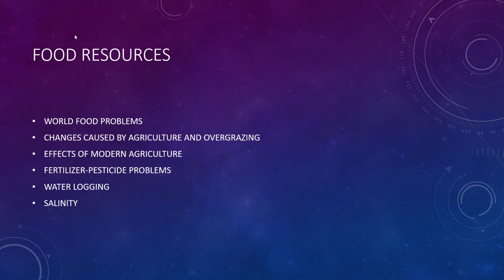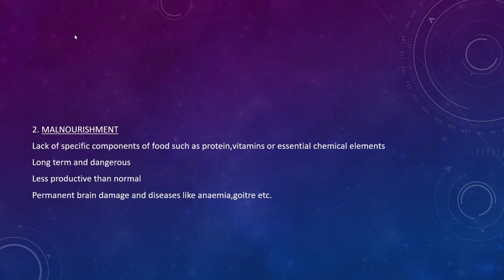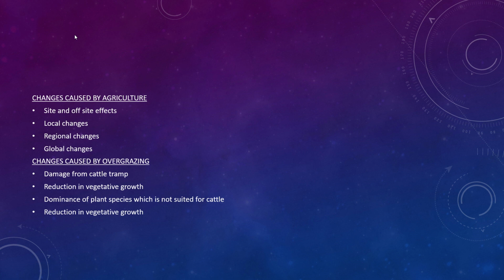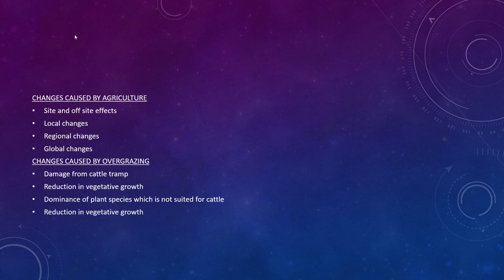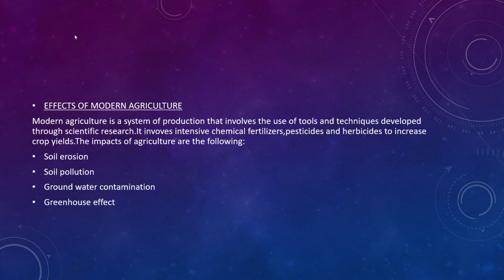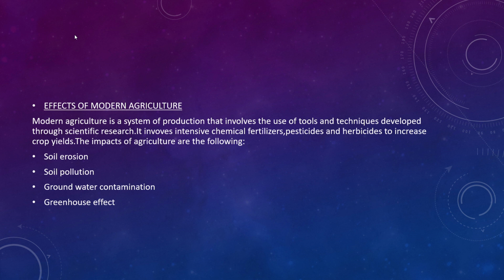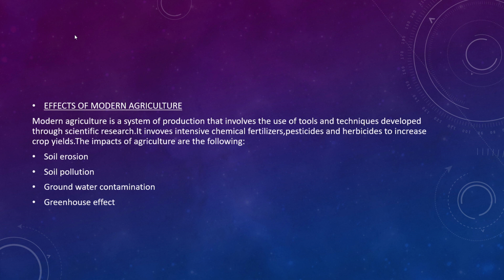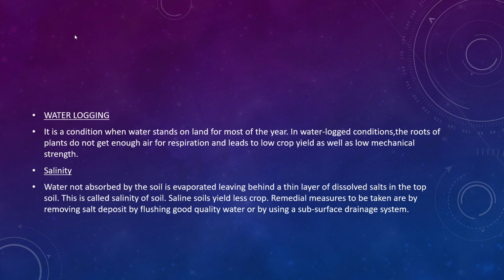ENVIRONMENT SCIENCE AND HUMAN RIGHTS (MODULE 1 PART 3)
This video covers Environment Science and Human  Rights ,subject  for S5 BBA,BCA,BA,BCOM AND BSc. students. For Part 1, Part 2 of Module 1 refer the playlist ENVIRONMENT SCIENCE AND HUMAN RIGHTS